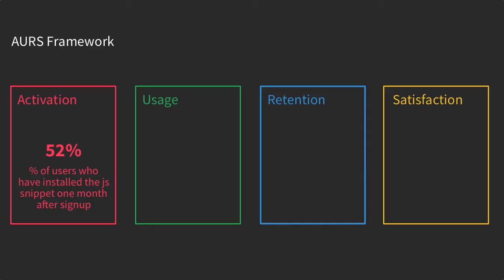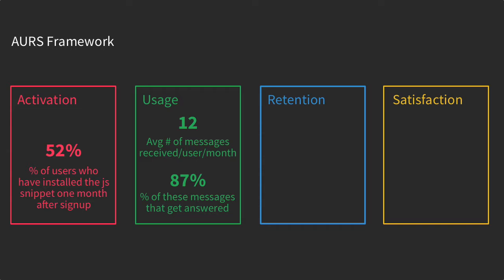Product MP #3: How to integrate your AURS dashboard in your decks?